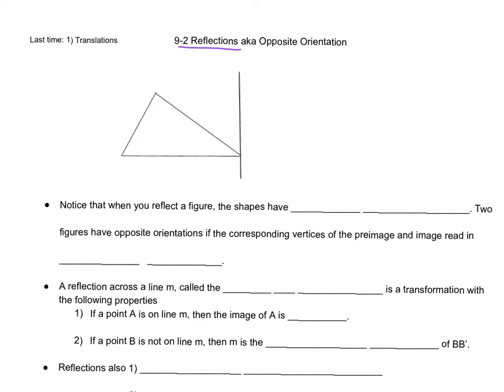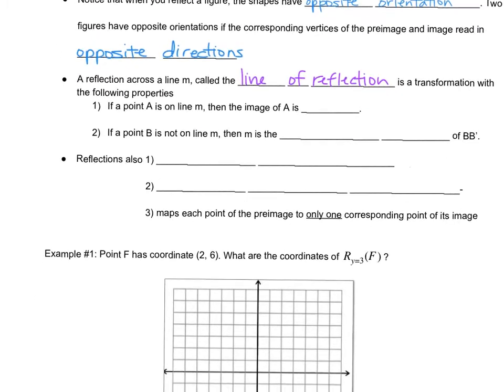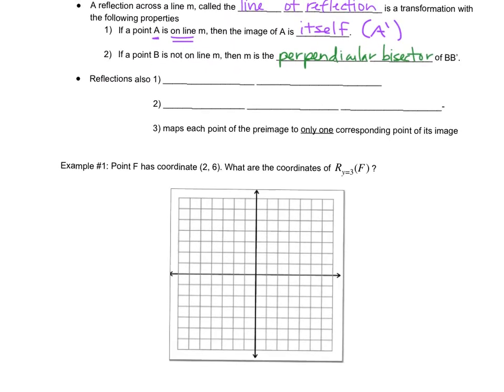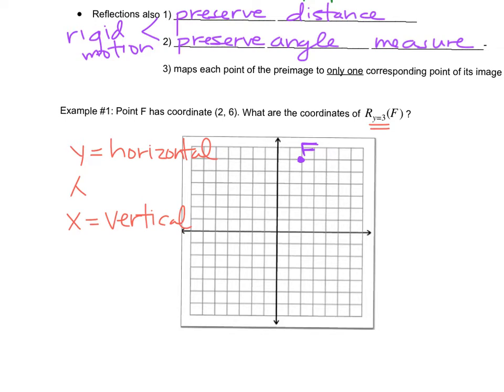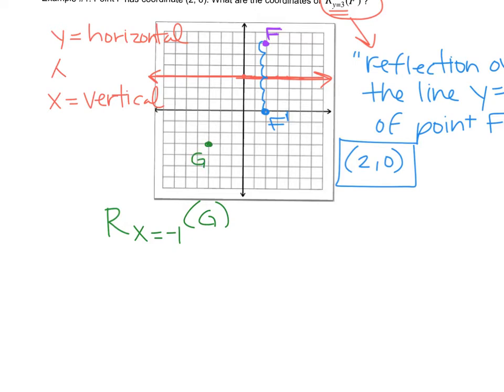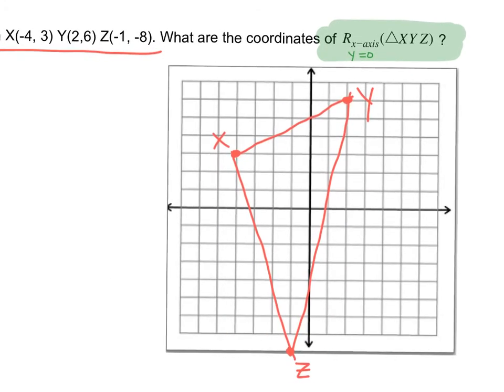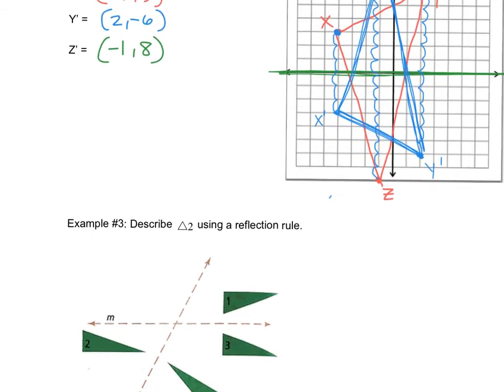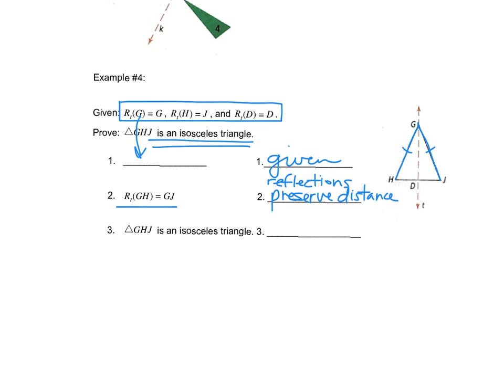Geom 9.2 reflections